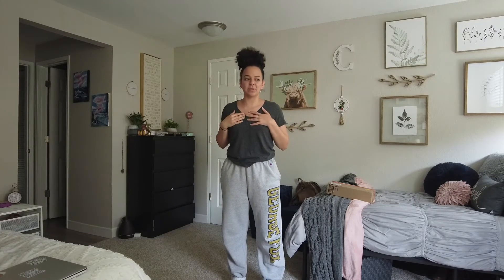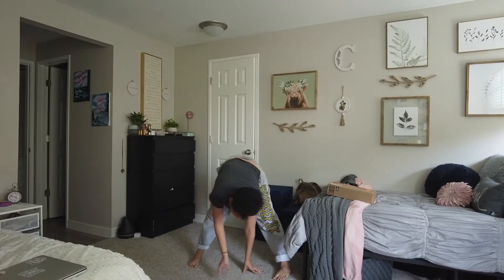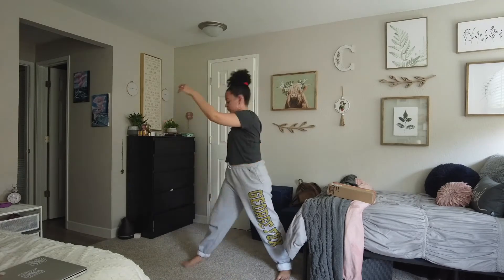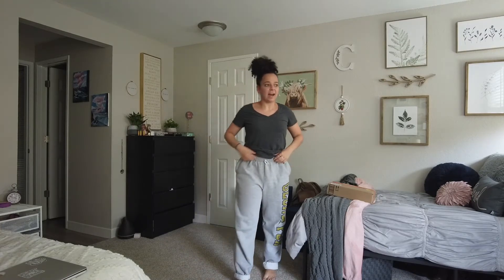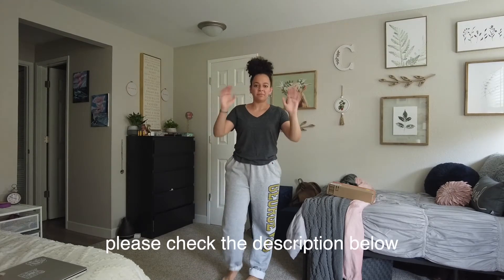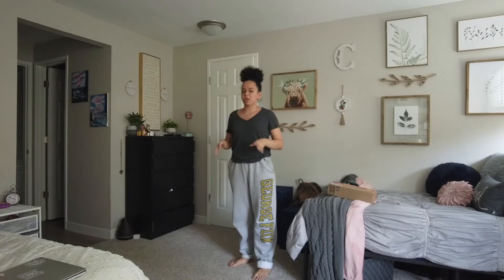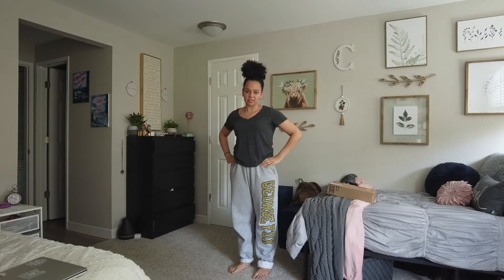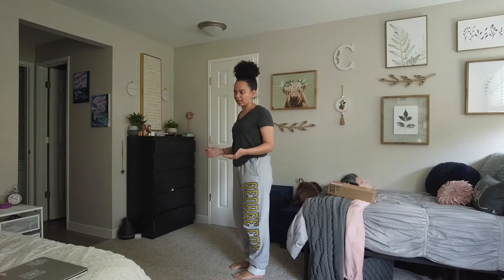How to body roll in 8 minutes | tutorials from a self-taught dancer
I am not a professional and encourage you to please be gentle with your body. Only complete these exercises at your own risk.